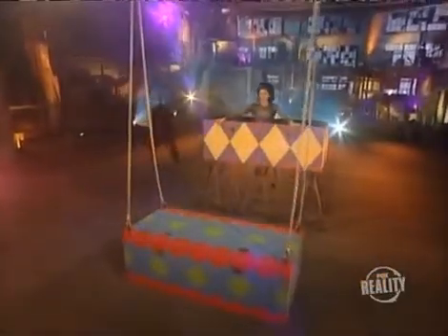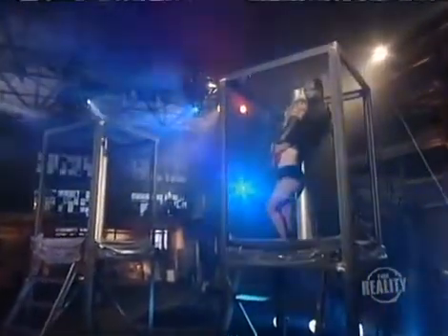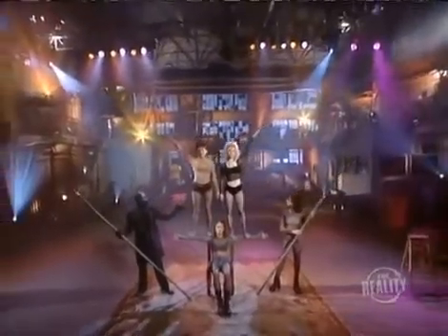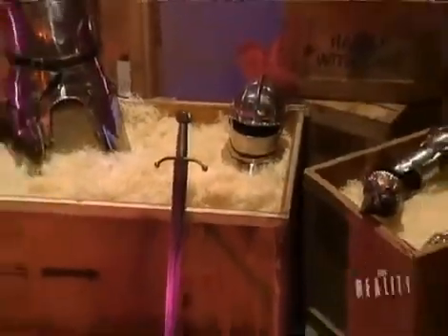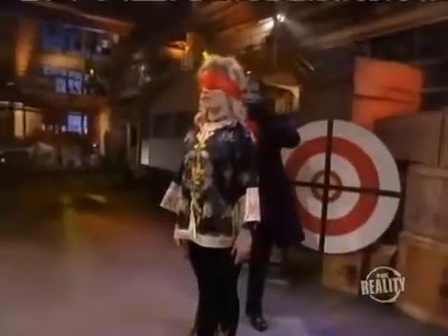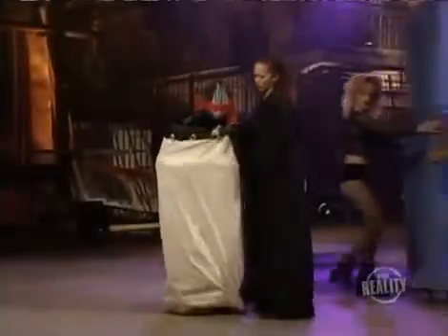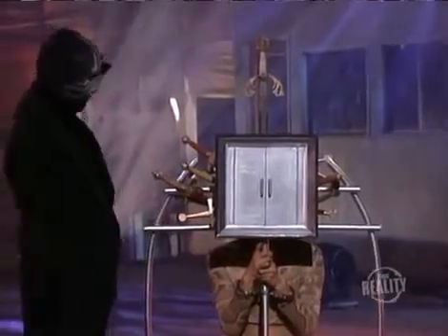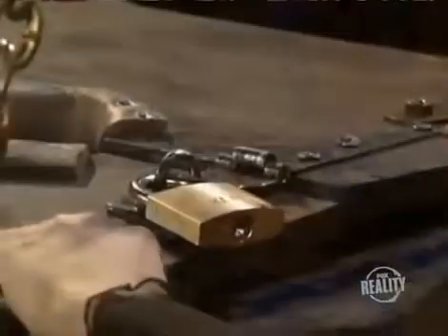Breaking the Magician's Code |S1.E2